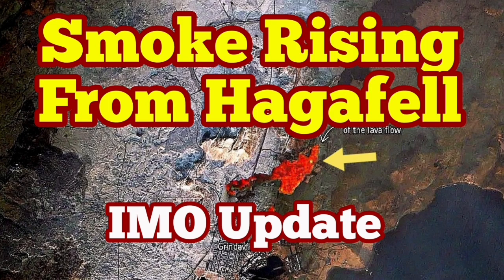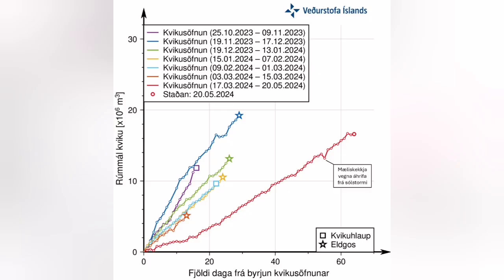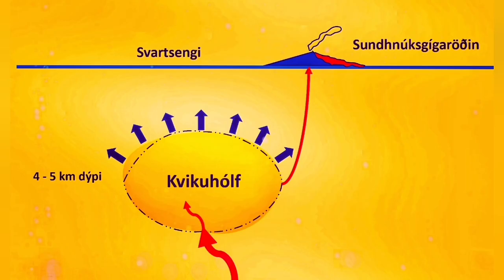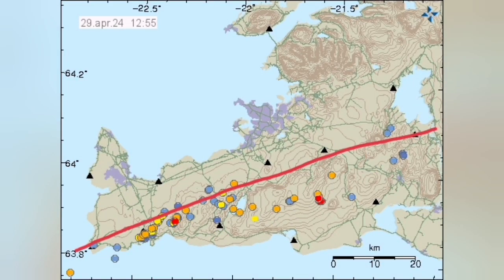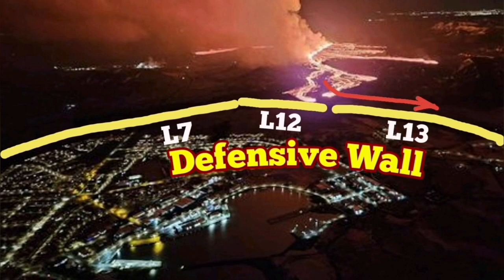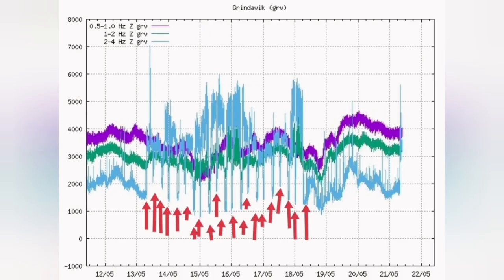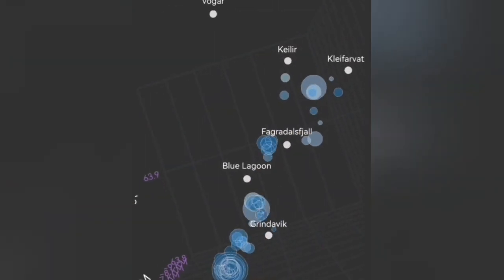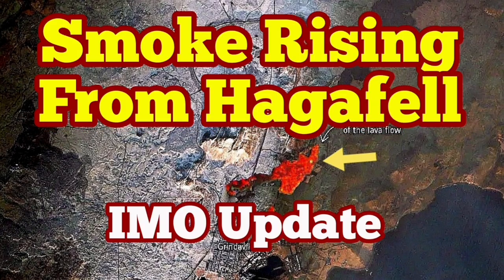IMO Update: 51 Mega Tonnes Of Magma , Smoke Rising From Hagafell, Svartsengi Evacuated, Grindavík